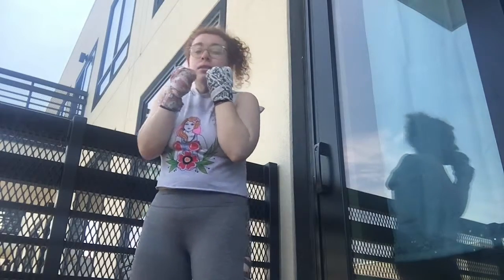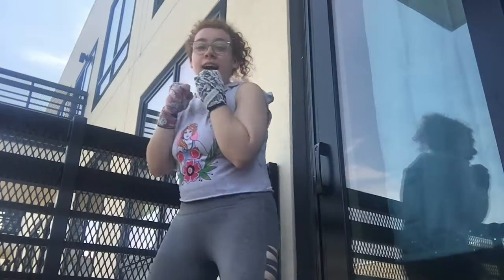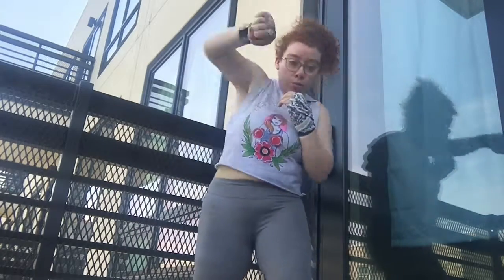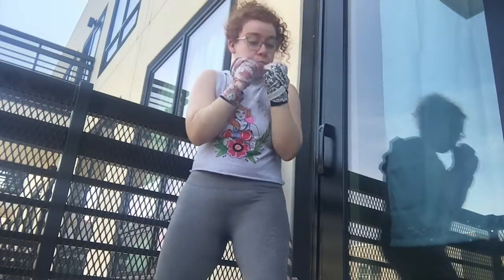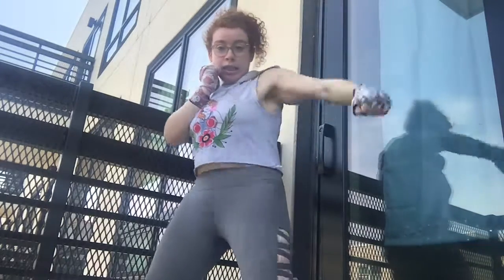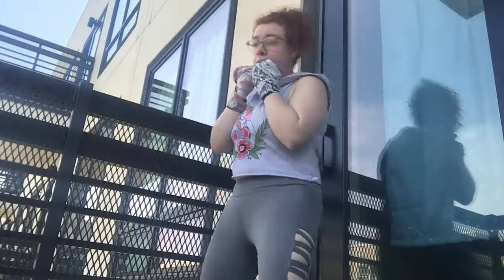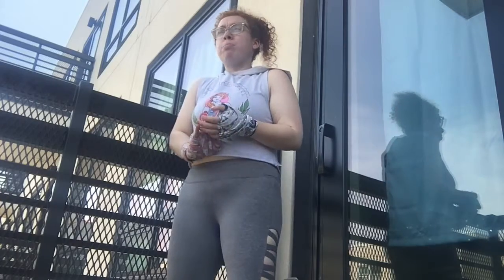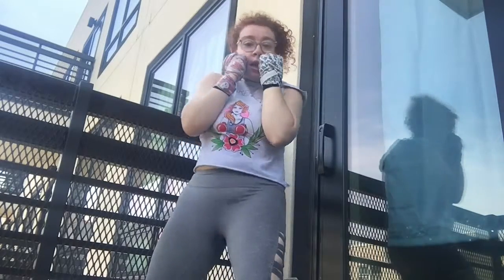How to Throw Uppercuts + Hooks